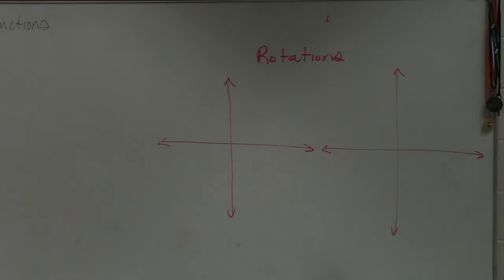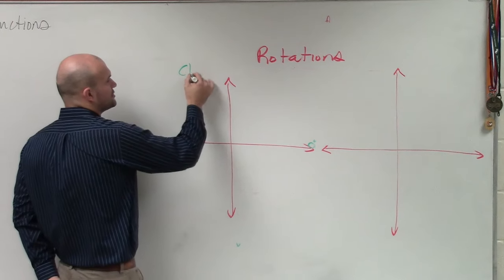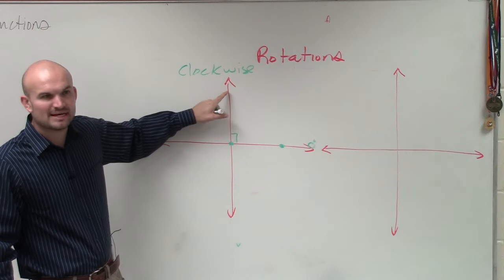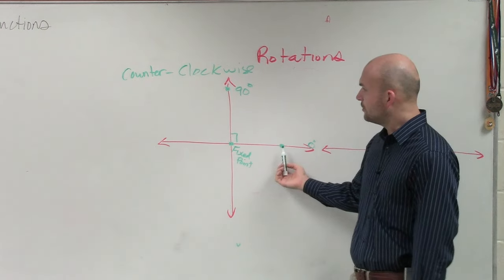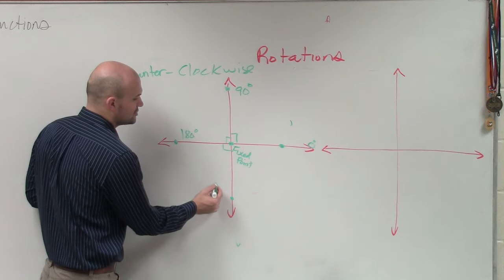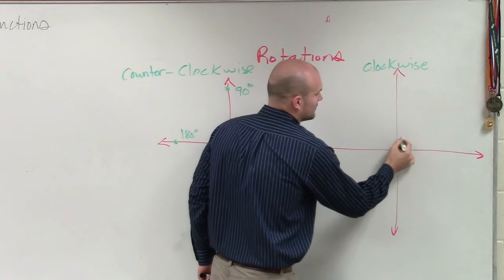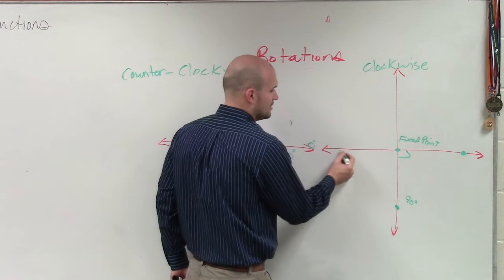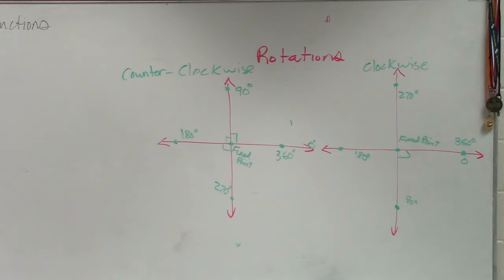Rotations in degrees for counter and clockwise directions